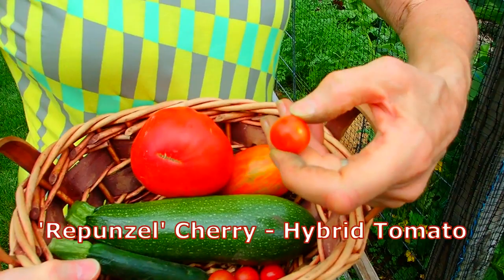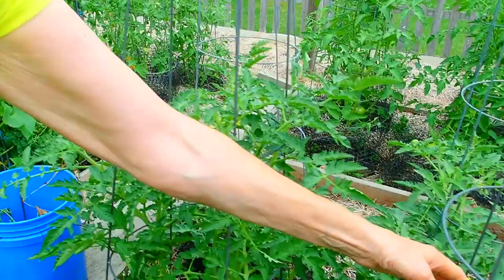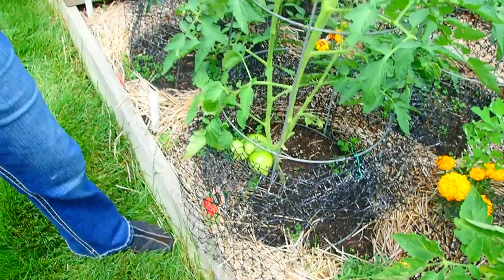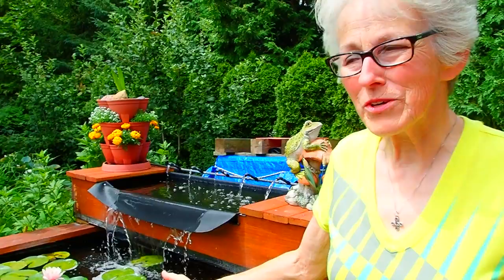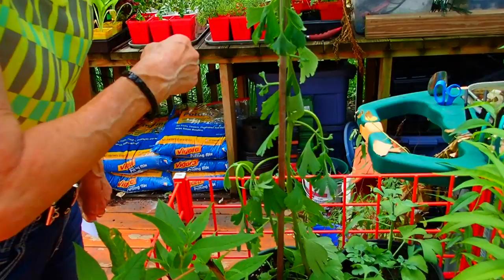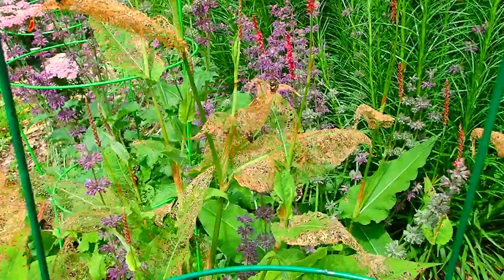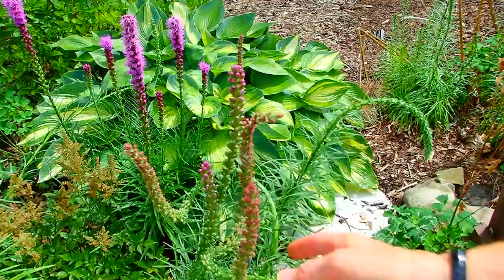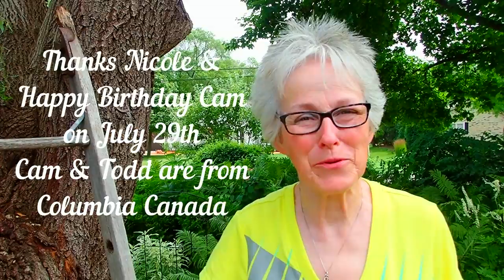Our 1st Harvest - Wisconsin Garden Video Blog 896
- - - Despite the oppressive heat and heat index of 110 degrees, we’re so excited to have our 1st harvest of the season. We’ve picked our first Zucchini along with several heirloom tomatoes; Sunset’s Red Horizon, Striped Roma and Carnival, plus a Hybrid Rapunzel Cherry Tomato, which we planted to compare with our yearly favorite from ChefJef called TomatoBerry. We will also include an update on our Gingko tree and Daphne plant propagation, and include some special ‘Shout Outs’ to our faithful viewers, several of whom have identified our plants, Calibrachoa miniature Petunias, and our invasive and noxious mystery plant called Sulphur Cinquefoil.